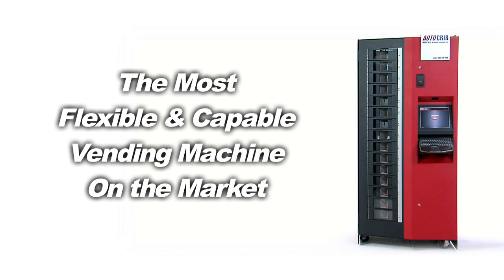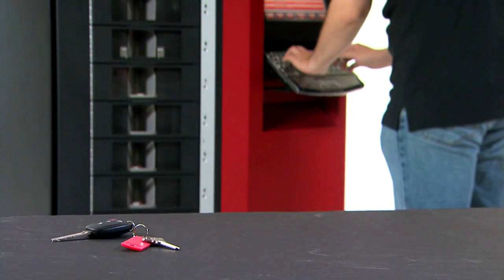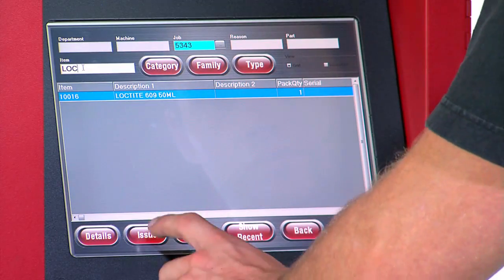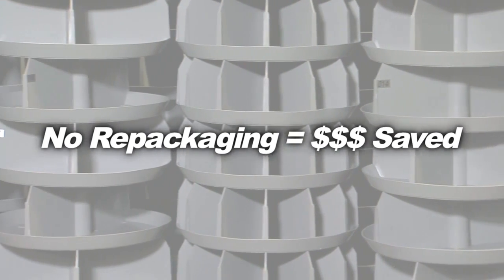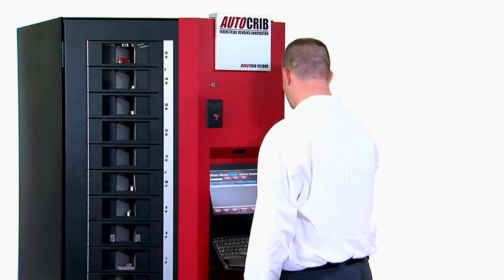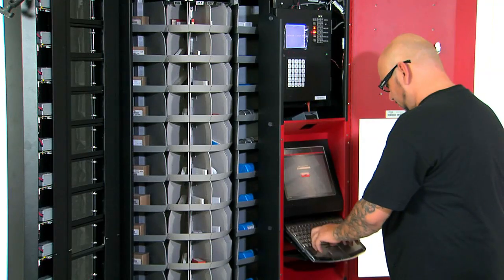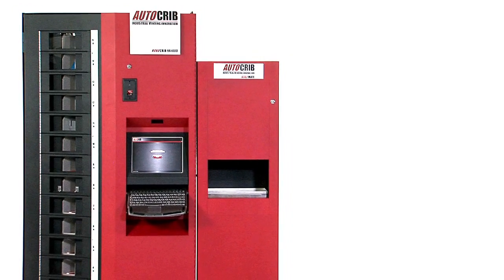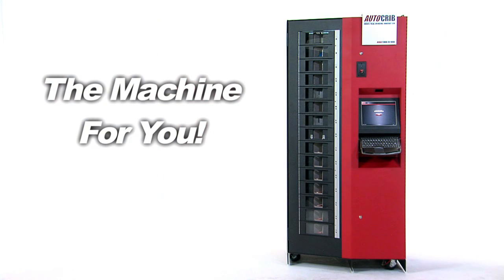RoboCrib: Full-length Demo - AutoCrib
- AutoCrib RoboCrib automated industrial vending machines for MRO, PPE, tools, and much more! Manage your inventory and turn your data into information!.